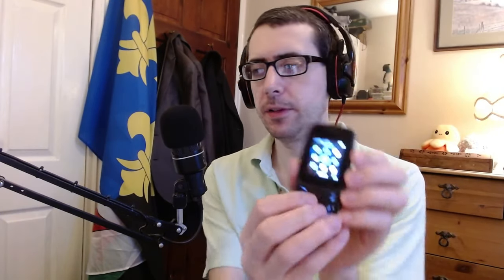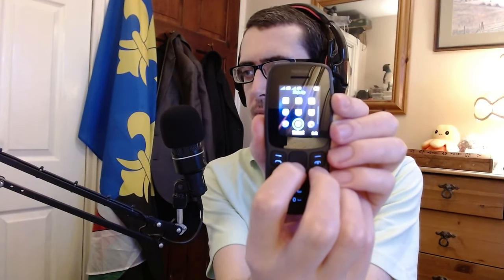Nokia feature phones are a joke and here's why - Nokia 105 & 106 first impressions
I share my initial thoughts on the Nokia105 and Nokia106 and why I think they're both terrible phones and why I wouldn't by a Nokia feature phone again.